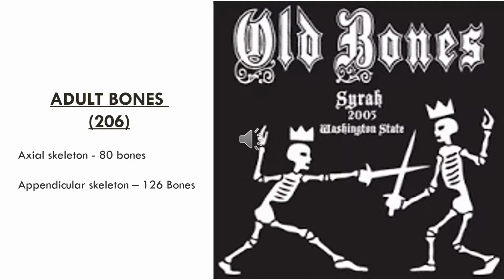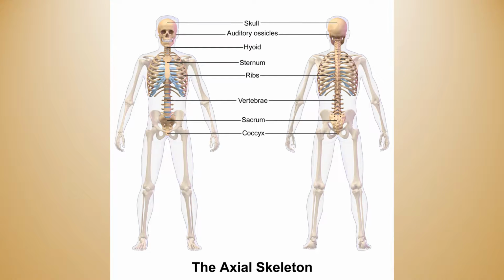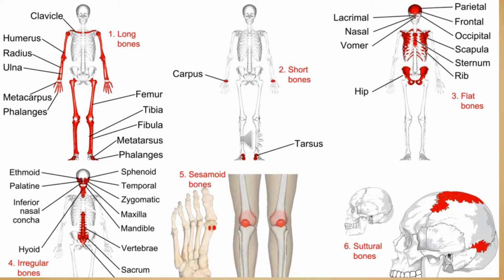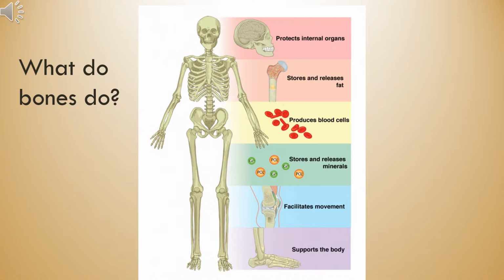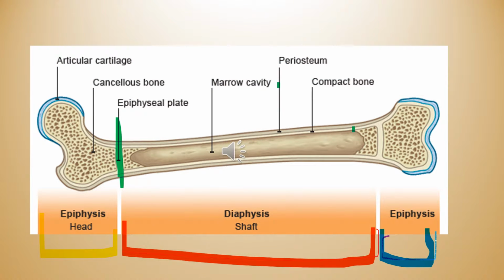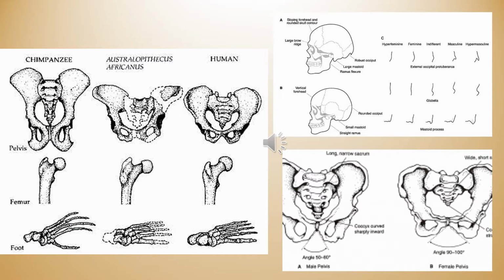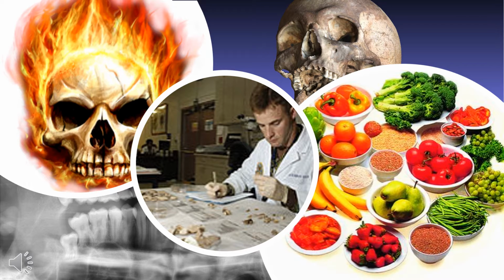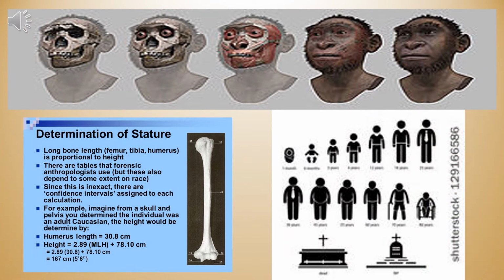Jennifer Sweedens class project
Forensic Anthropology, Bones, and Archeology